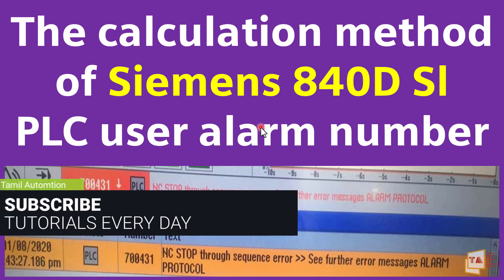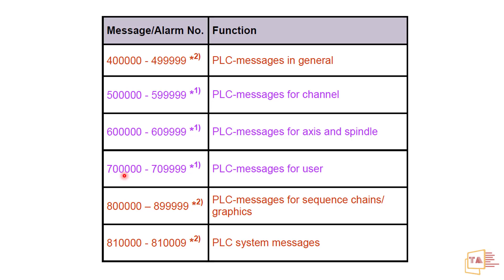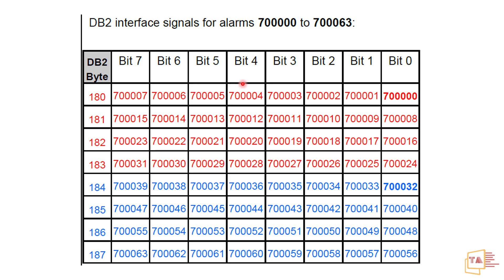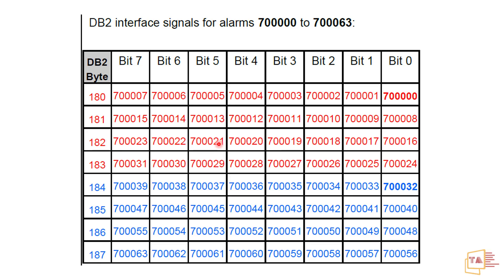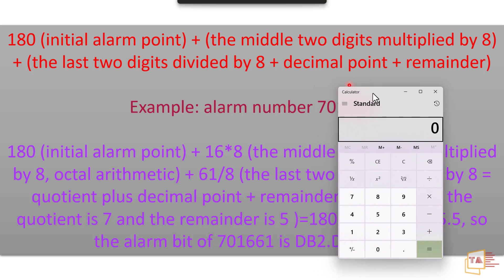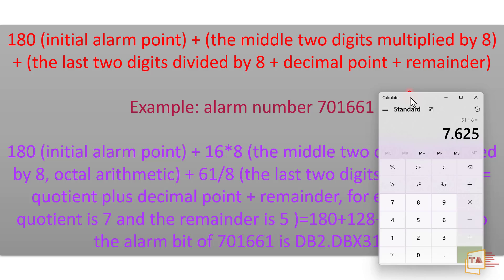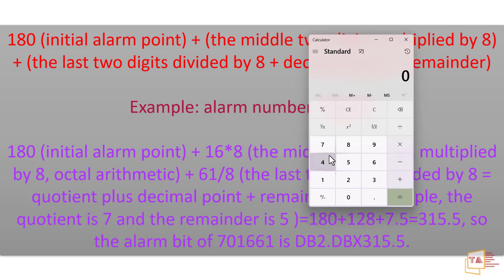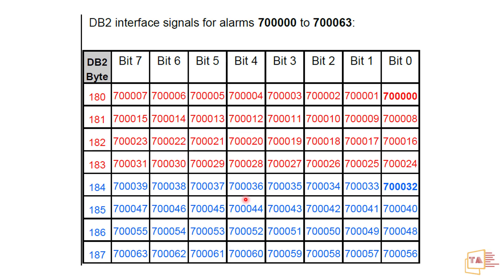The Calculation Method of Siemens 840D PLC User Alarm Number | How to Find Alarm Bit of Siemens CNC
Siemens CNC Sinumerik 840D sl Training for Beginners | English